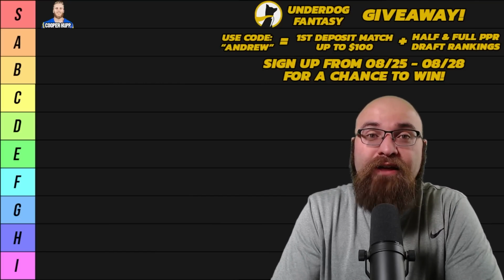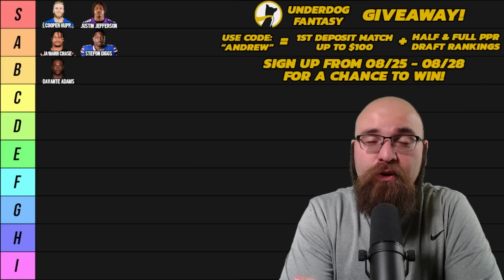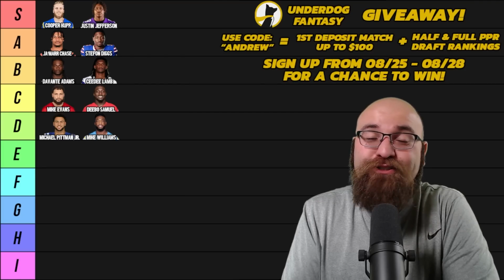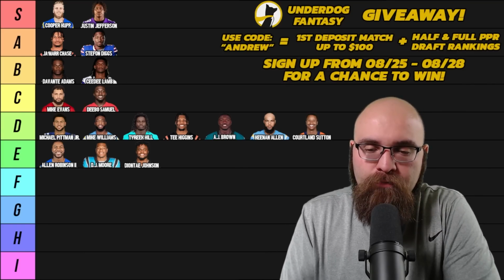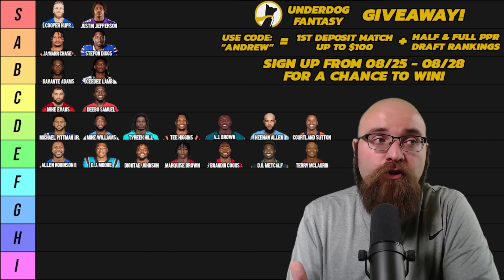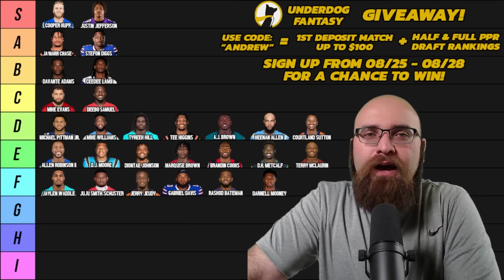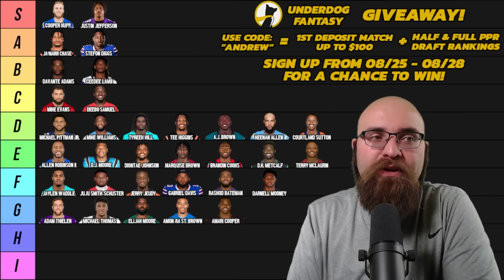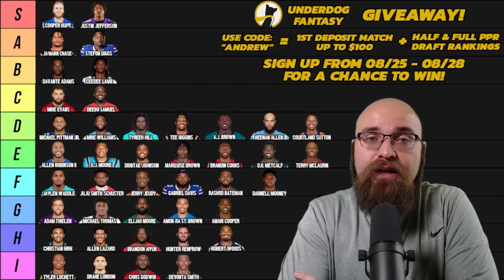2022 Fantasy Football - Wide Receiver Tier List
I talk about my Wide Receiver Tier List as we go approach the 2022 Fantasy Football season. With opportunity, red zone touches, targets and skill of a wide receiver being taken into account, I'll give you my perspective of what makes an elite wide receiver prospect.

📨 You'll also receive an email from me which includes my 2022 Half & Full PPR Draft Rankings.

⬅FREE DISCORD SERVER

Timestamps
00:00 Underdog Giveaway Details
03:15 Cooper Kupp
04:35 Justin Jefferson
05:59 Ja'Marr Chase
07:39 Stefon Diggs
09:18 Davante Adams
11:21 CeeDee Lamb
13:27 Mike Evans
14:47 Deebo Samuel
16:24 Michael Pittman Jr.
17:51 Mike Williams
20:00 Tyreek Hill
21:58 Tee Higgins
23:24 A.J. Brown
24:35 Keenan Allen
25:48 Courtland Sutton
27:15 Allen Robinson II
29:39 D.J. Moore
31:19 Diontae Johnson
33:01 Marquise Brown
34:01 Brandin Cooks
35:43 D.K. Metcalf
37:43Terry McLaurin
39:15 Jaylen Waddle
41:34 JuJu Smith-Schuster
42:57 Jerry Jeudy
44:24 Gabriel Davis
45:50 Rashod Bateman
47:28 Darnell Mooney
48:51 Adam Thielen
50:09 Michael Thomas
51:42 Elijah Moore
52:57 Amon-Ra St. Brown
53:08 Amari Cooper
55:21 Christian Kirk
56:33 Allen Lazard
58:22 Brandon Aiyuk
59:41 Hunter Renfrow
1:01:11 Robert Woods
1:02:17 Tyler Lockett
1:03:25 Drake London
1:04:16 Chris Godwin
1:05:06 DeVonta Smith
1:06:00 DeAndre Hopkins

Thank you for your support - more fantasy football videos coming soon!